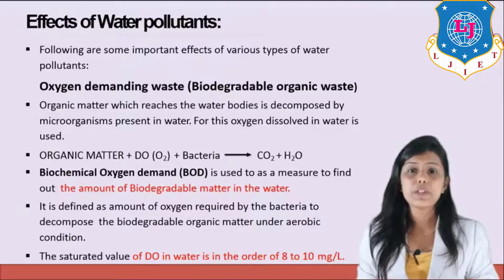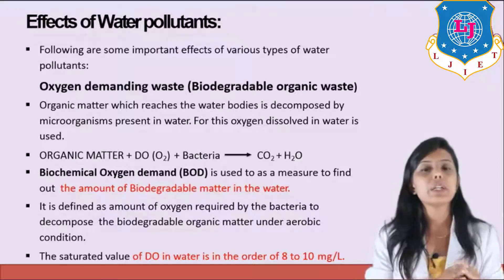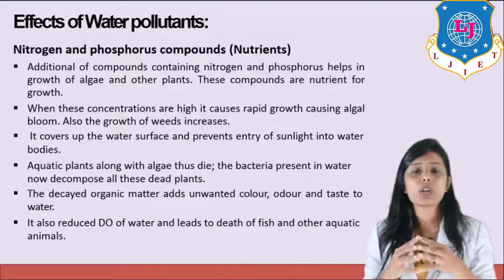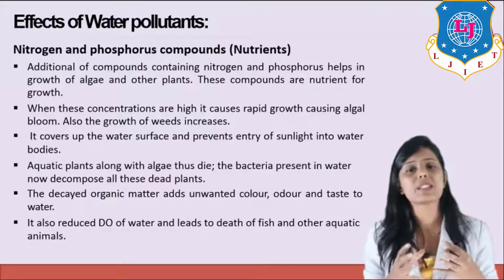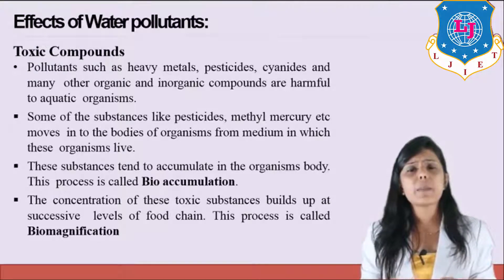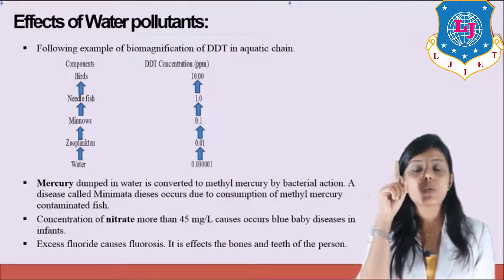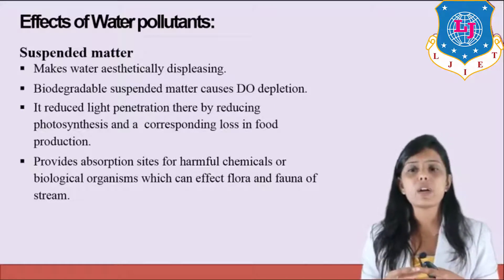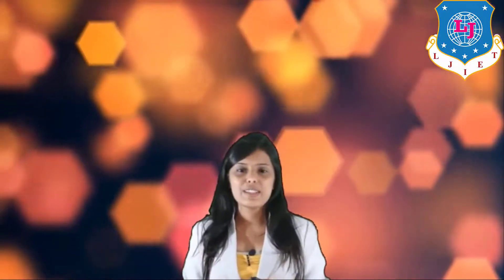Lec-06_Effect of water pollutants| Environmental Science | First Year Engineering